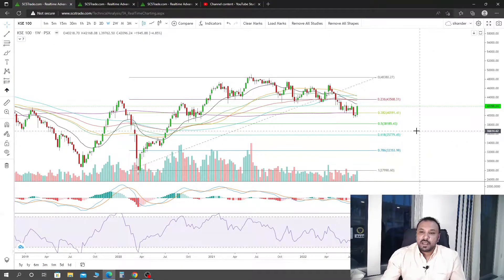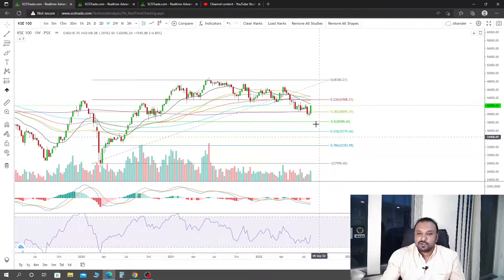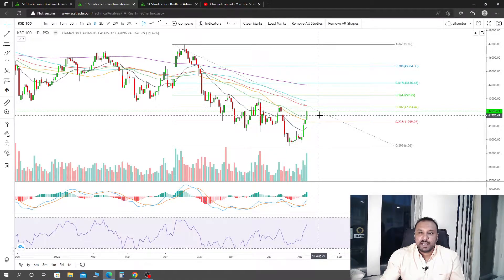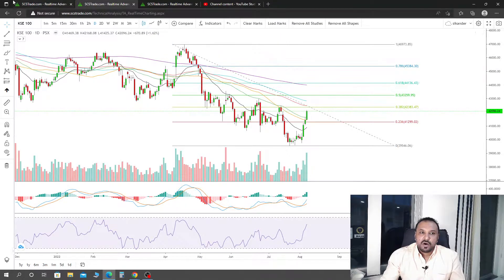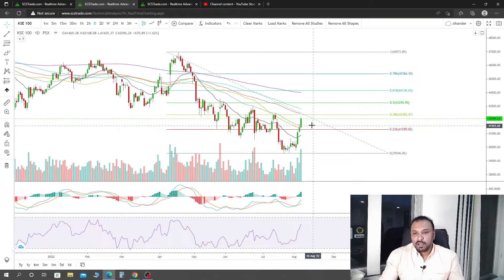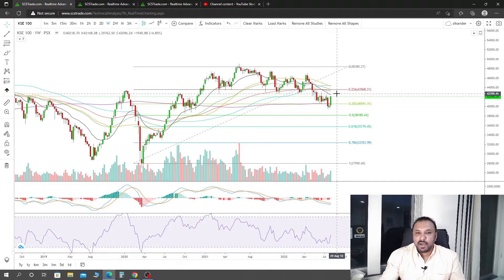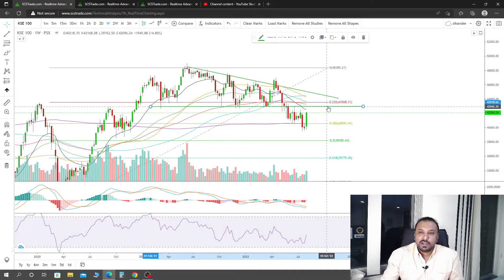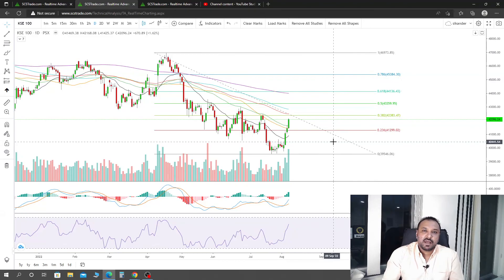So finally the close back above 200 MA happened for KSE100, now what? Dekhiye or Janiye!!